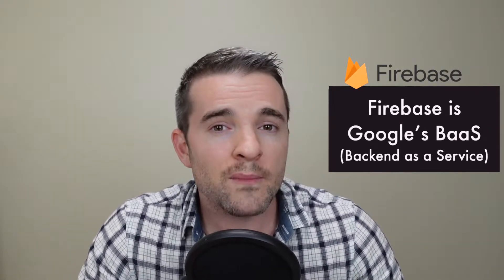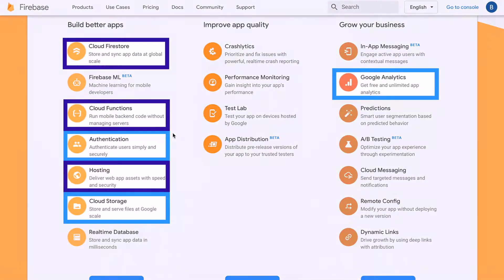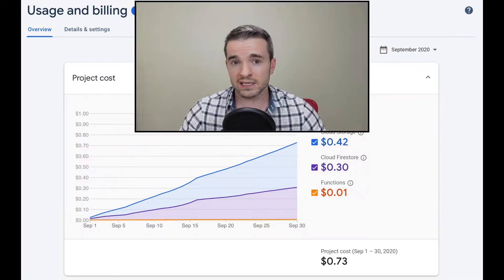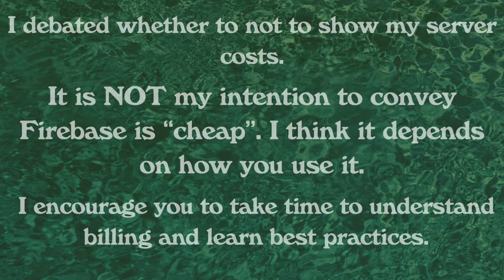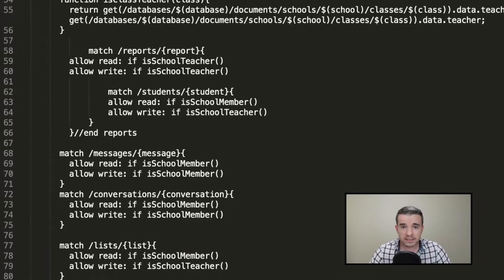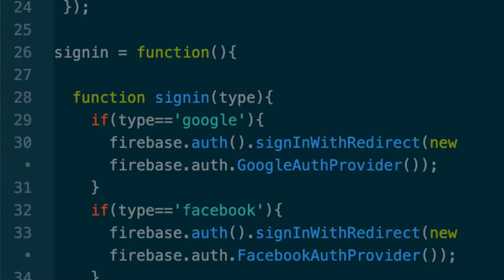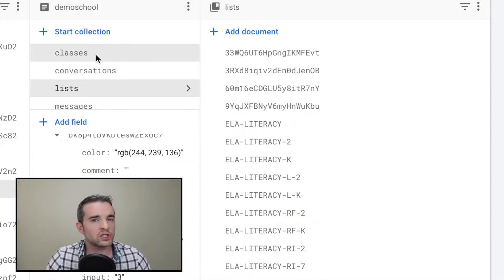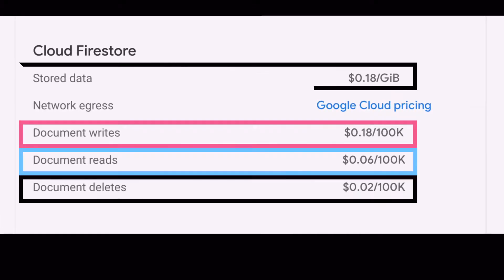Why Firebase? HOW to determine whether YOU should use FIREBASE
Should you use Firebase? In this video I’ll talk about why I chose Firebase and the questions you will need to ask yourself before you dive in. I have five reasons why I think Firebase is good as well as three important considerations, one of which might make Firebase quite BAD for you!

In case you are wondering, Google has not sponsored this video. I made this review simply because I've become a fan and I wanted to share what I've learned and love.

CONTENTS
0:00 Intro
0:27 What is Firebase
1:22 Reason 1
2:17 Reason 2
2:32 Reason 3
3:20 Reason 4
5:01 Reason 5
6:08 Consideration 1
6:43 Consideration 2
7:11 Consideration 3

One of the most distinct aspects of Firebase is Cloud Firestore. Cloud Firestore definitely weighs in as a consideration for whether or not you should adopt Firebase. For more help understanding it and how it works, I recommend the videos below.

My name is Ben and I am a software developer. I have iOS apps and a few web apps.

THE MASTERY BOOK (Uses Firebase) - A standards-based grade book and reporting tool

THE PERFECT BOARDGAME (Uses Firebase)- A site for matching tabletop games with your unique preferences

MY GEAR
Sony ZV 1

Fifine Condenser Recording Microphone (which was unplugged about halfway through this video: sorry!)